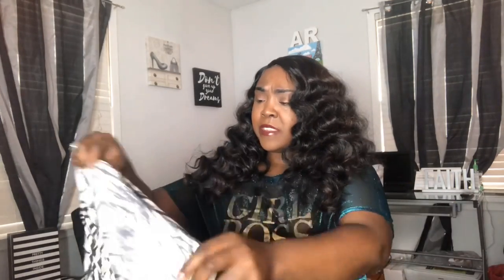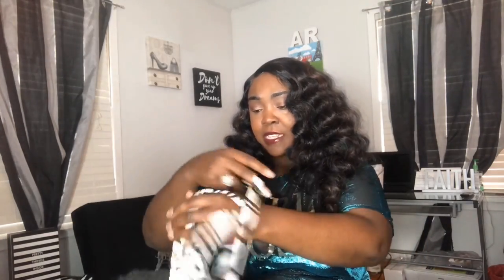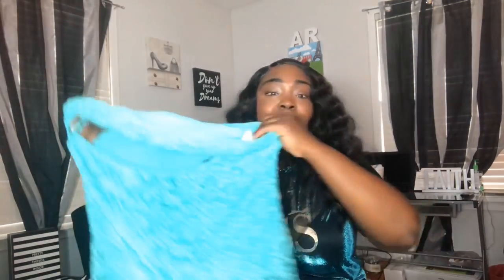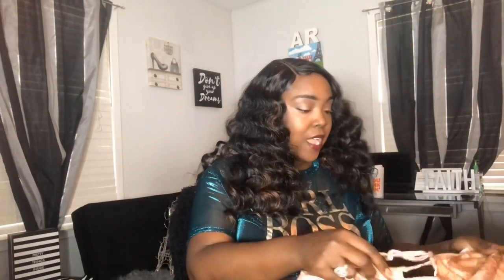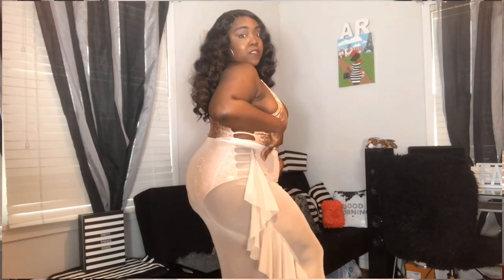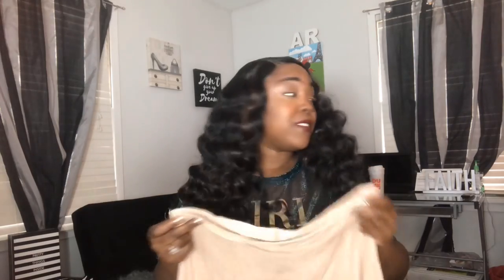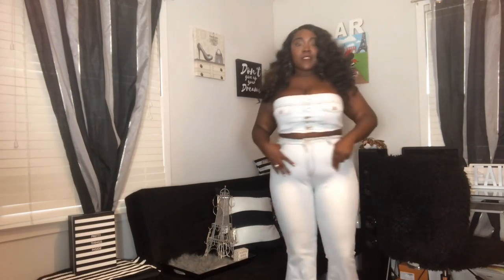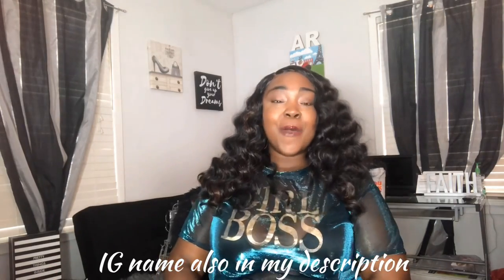7 days of Fashion Nova Curve $400 spring haul photo shoot ready!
Hey YT Fam here is another video featuring Fashion Nova Curve!